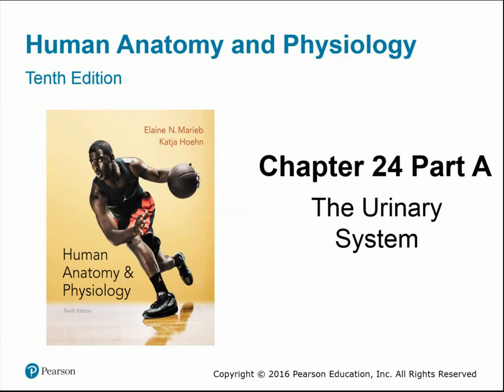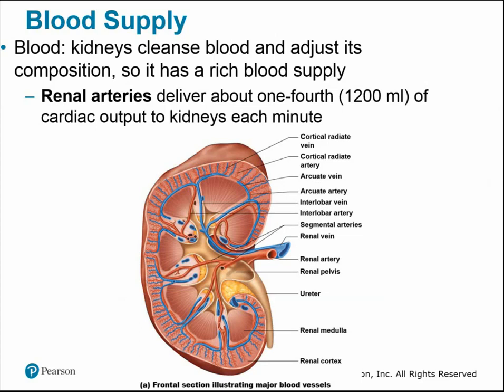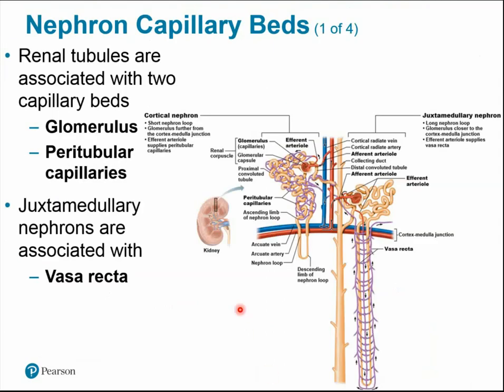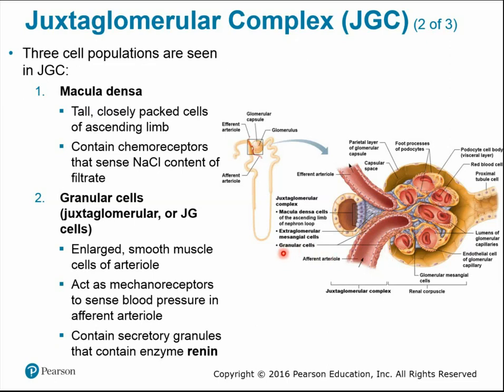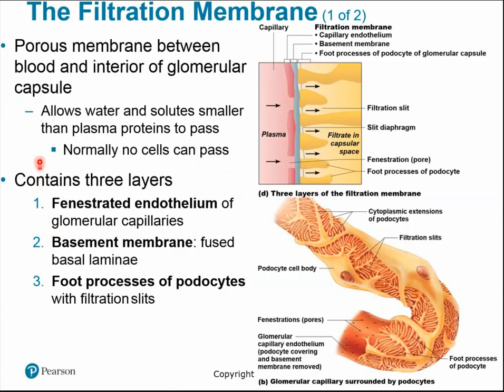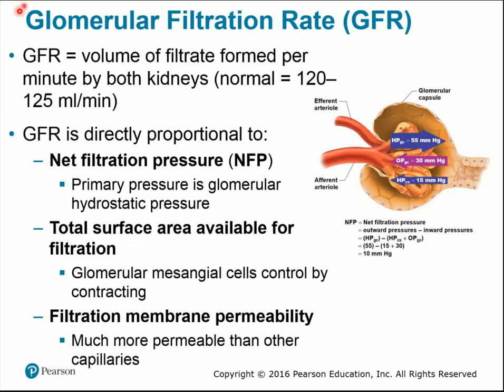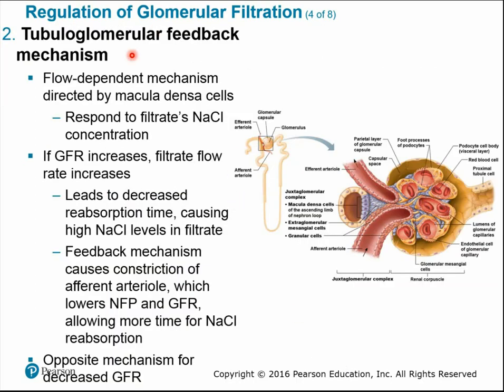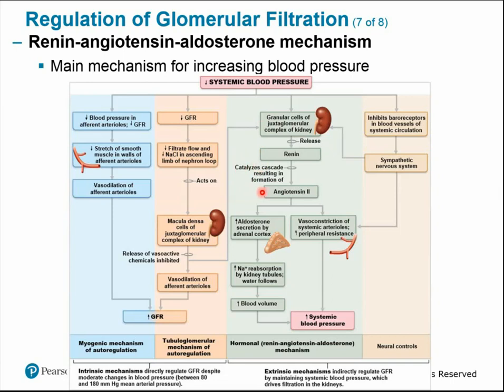Chapter 24 - The Urinary System Part A